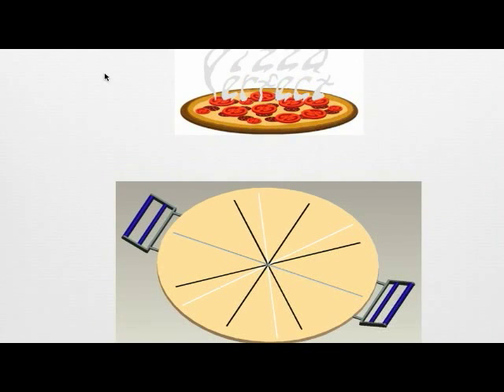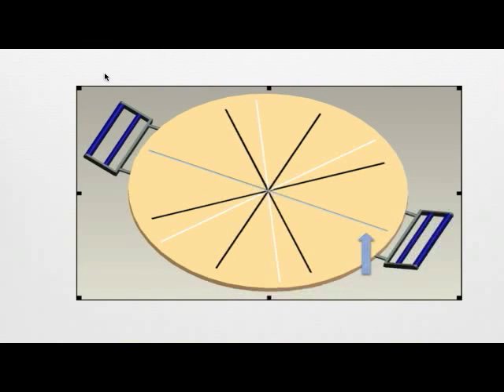Pizza Perfect Elevator Pitch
Saint Louis University's 2009 Innovation Challenge for Parks College of Engineering, Aviation, & Technology